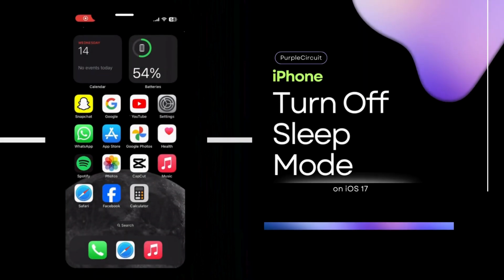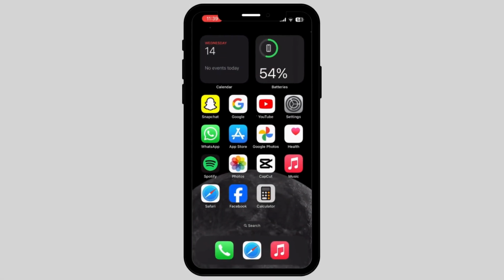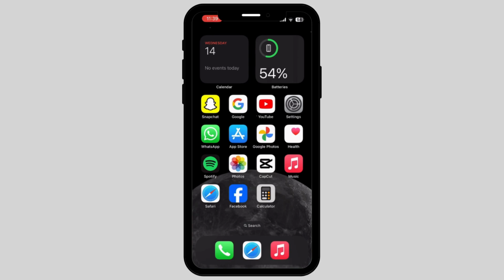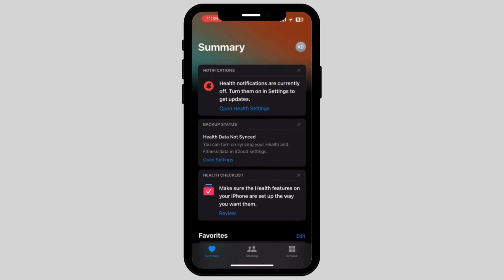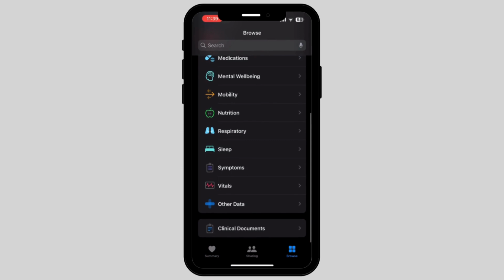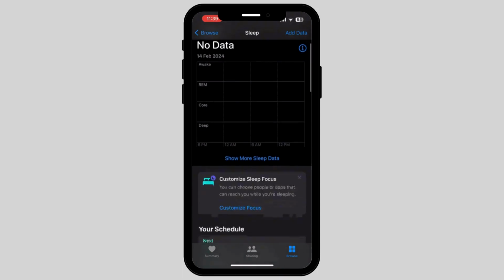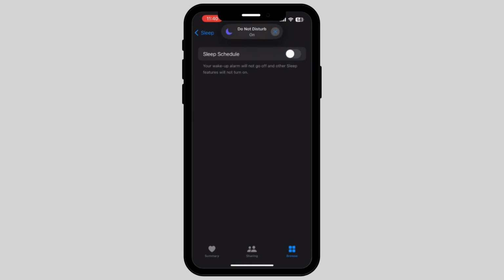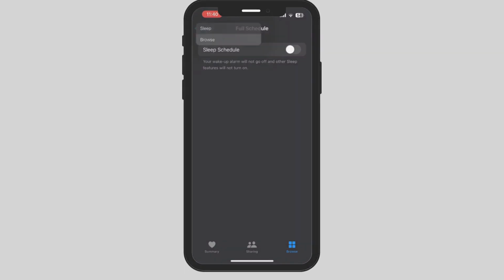How to Turn Off Sleep Mode on iPhone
"Struggling with the sleep mode on your iPhone? In 2024, iPhones come with advanced settings that can sometimes be tricky to navigate. But don't worry, this easy-to-follow tutorial is here to guide you through the process of turning off sleep mode on your iPhone.

In this video, we'll cover:

- Step-by-step instructions on how to access and modify sleep mode settings.
- Understanding the impact of sleep mode on your iPhone's performance and battery life.
- Tips for customizing your iPhone settings to suit your personal usage patterns.
- Troubleshooting common issues related to sleep mode on different iPhone models.

Whether you're a new iPhone user or a seasoned tech enthusiast, this guide will help you take control of your device's sleep mode settings. If you've been asking yourself, 'How do I turn off sleep mode on my iPhone?' - you're in the right place.